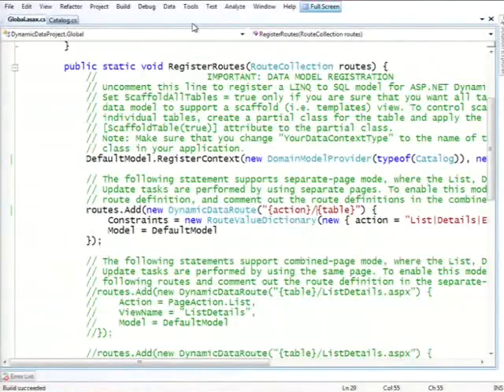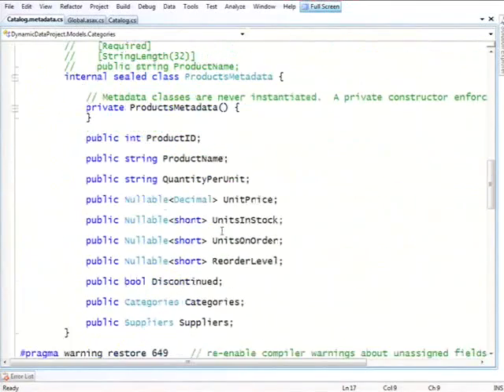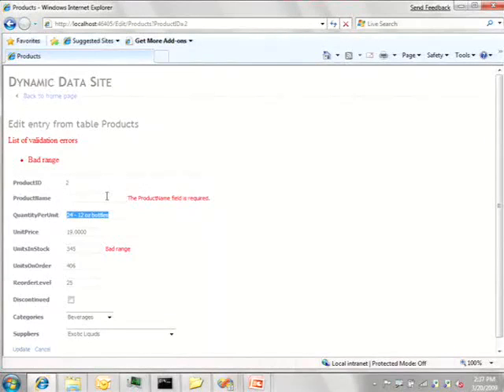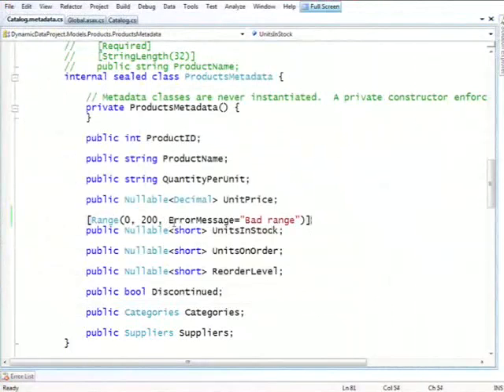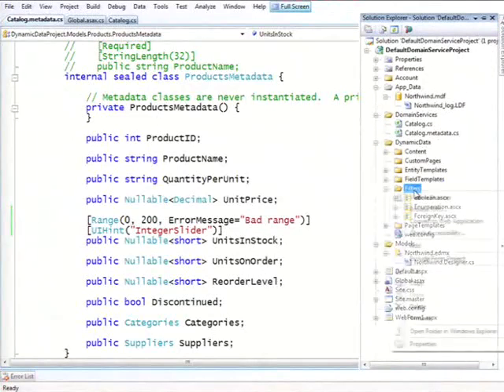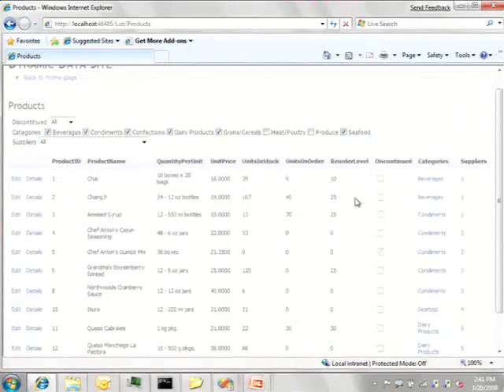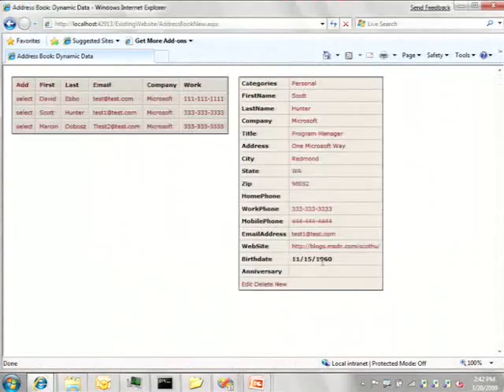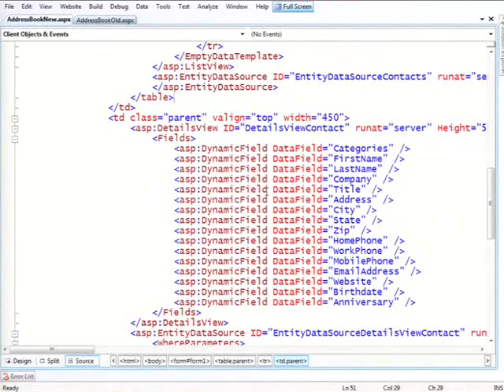Microsoft ASP.NET 4.0 Data Access: Patterns for Success with Web Forms part 5/8